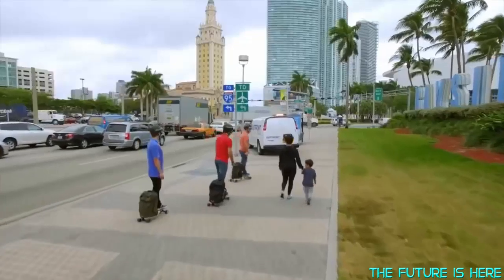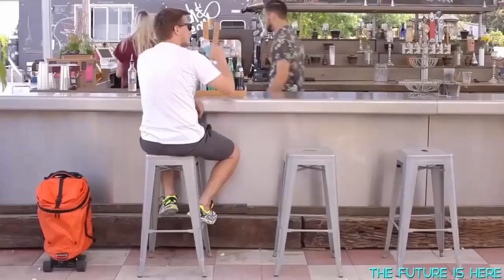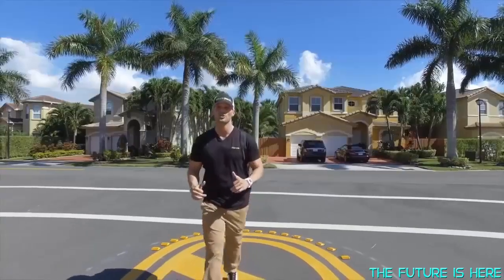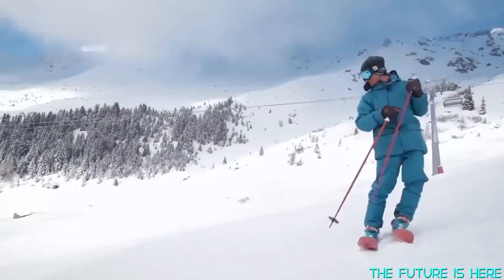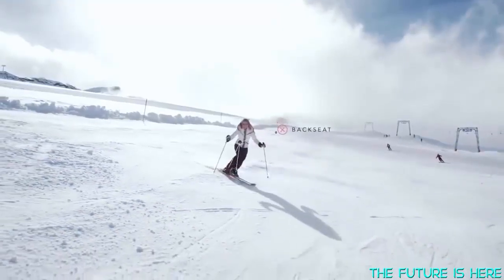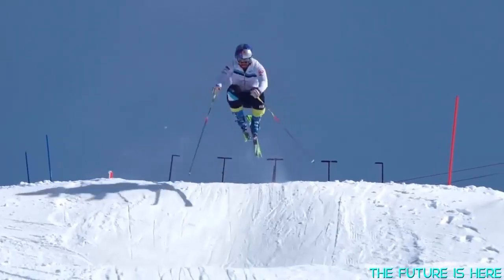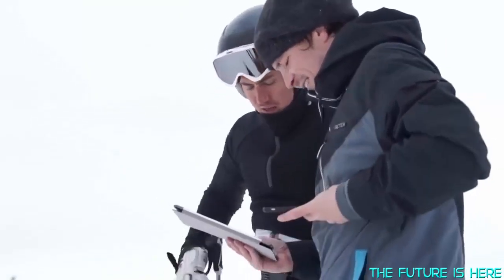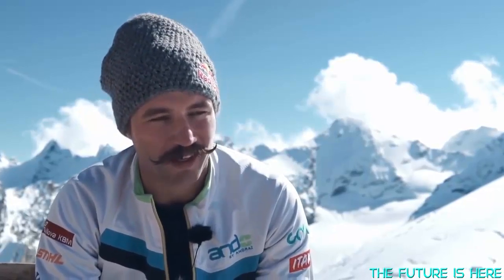TOP 5 Future Technology Inventions in 2020 to 2050 # 1